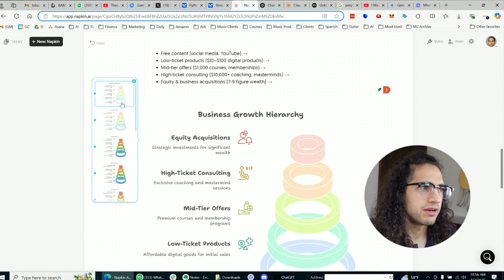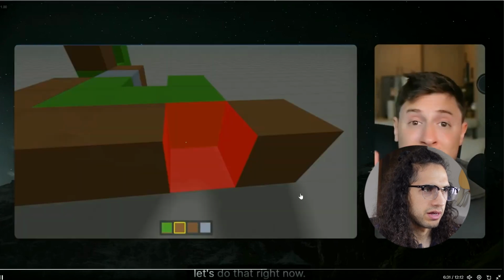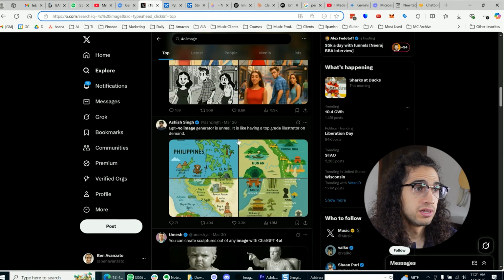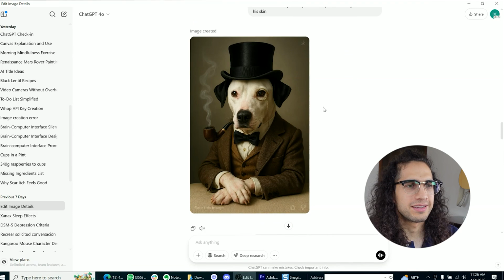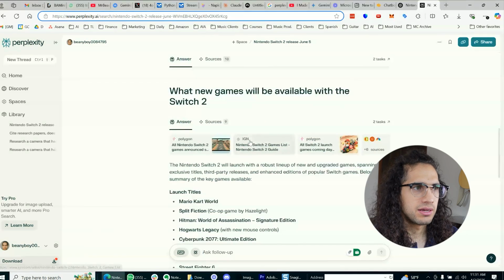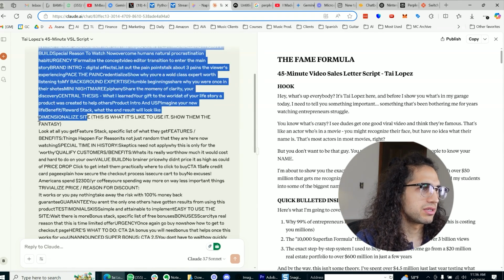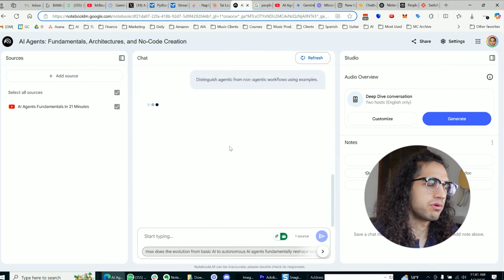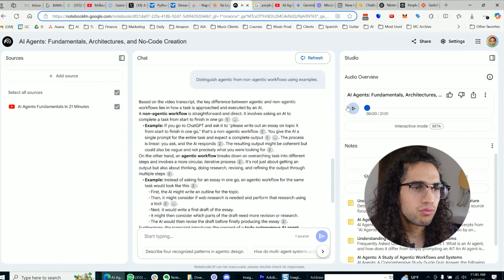These 8 AI Tools Will Save You 857 Hours In 2025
These 8 powerful AI tools will save you hundreds of hours this year, I promise! They are perfect for creators, entrepreneurs, and anyone ready to work smarter, not harder.